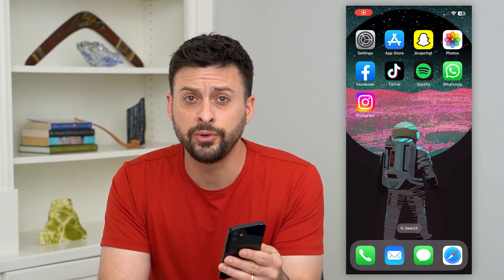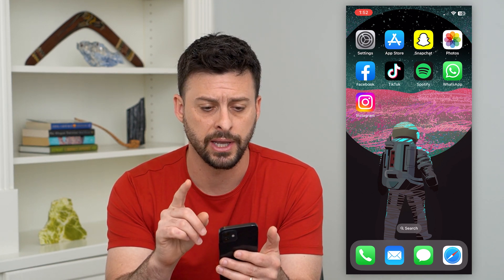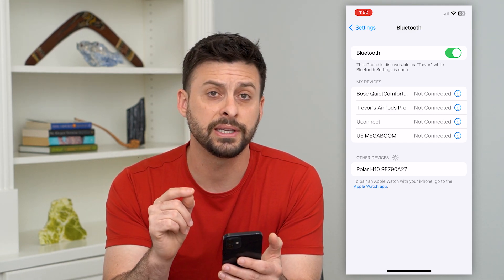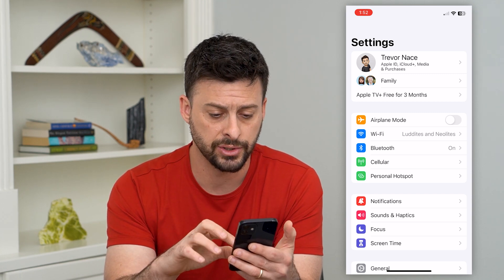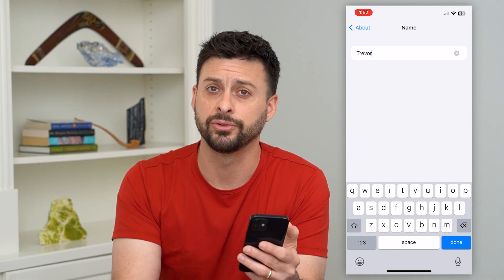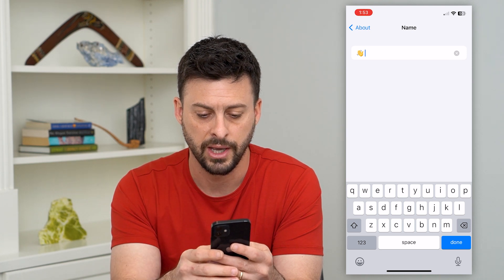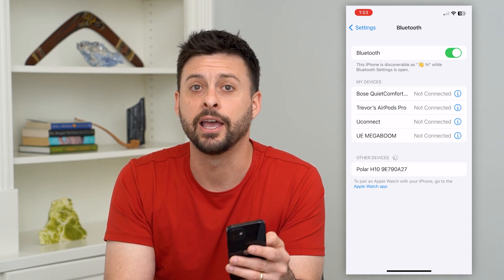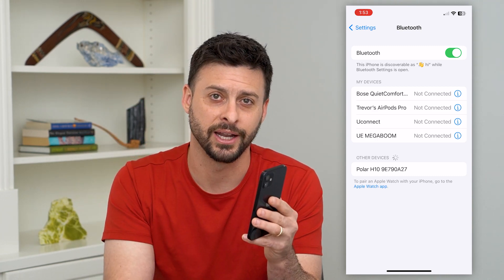How To Change Bluetooth Name On iPhone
Let's change the name your iPhone uses for Bluetooth if you want your car, speakers, AirPods, etc. to see a different Bluetooth name or nickname.